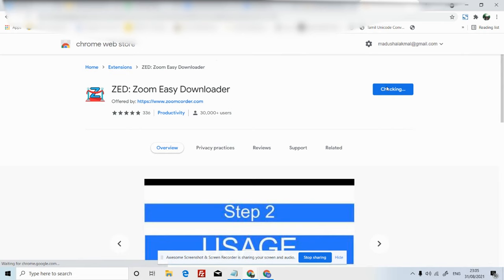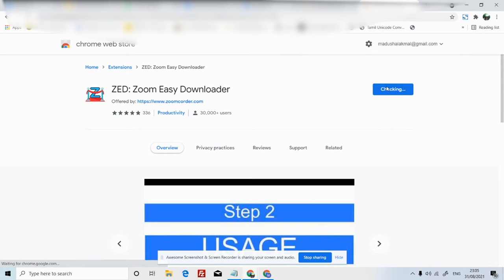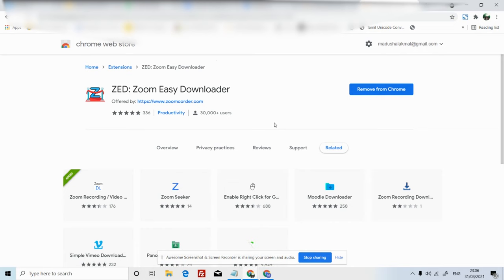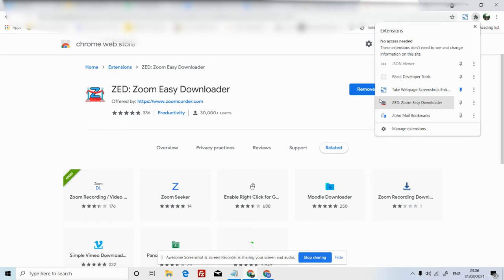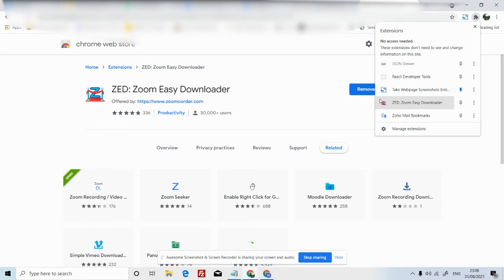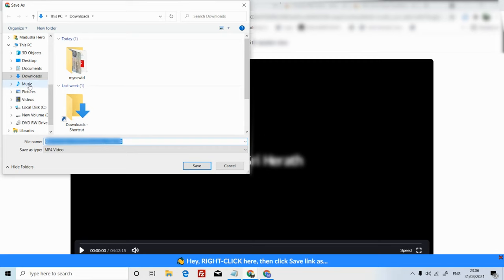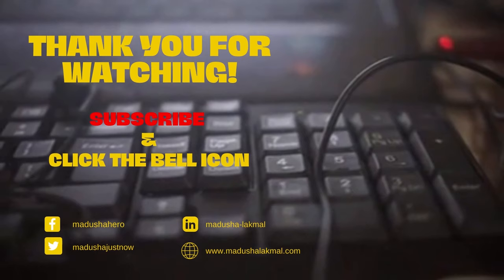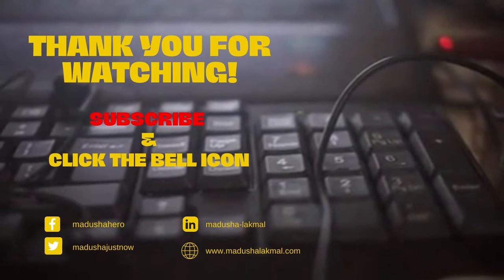How to download zoom recorded video